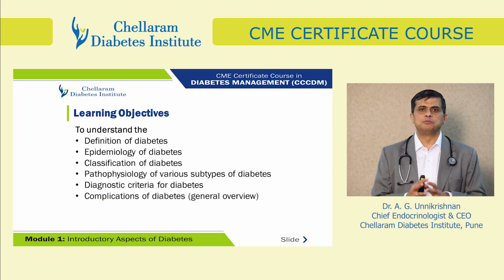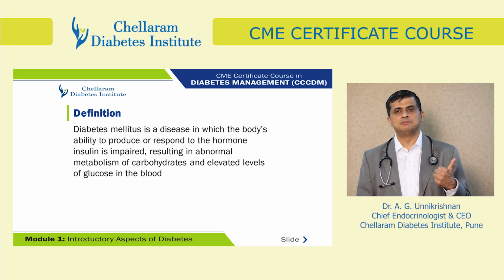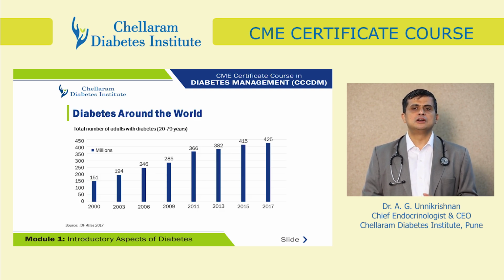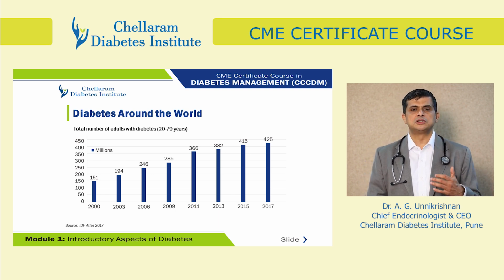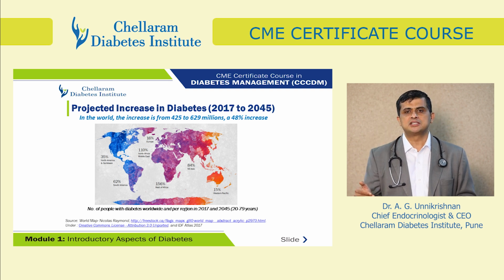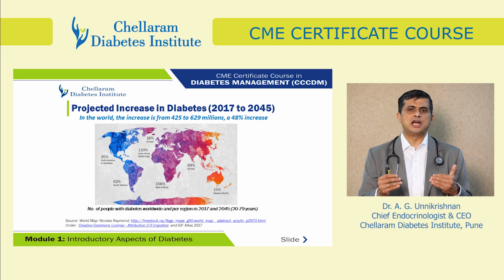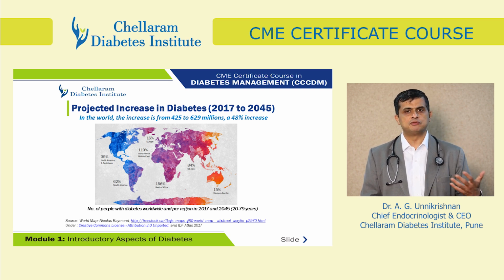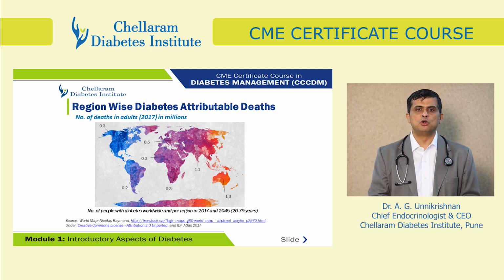CME Certificate Course in Diabetes Management